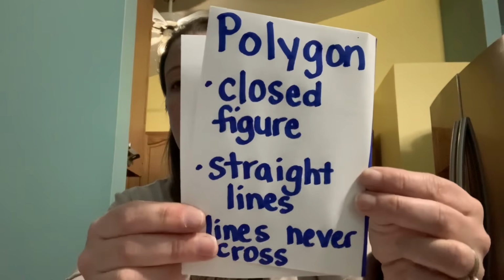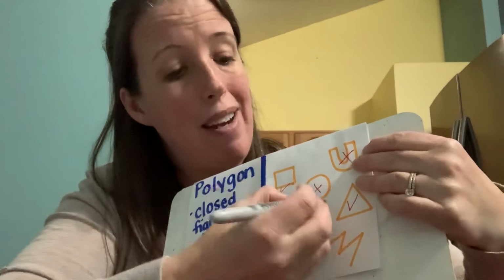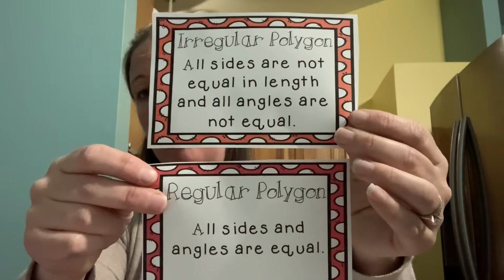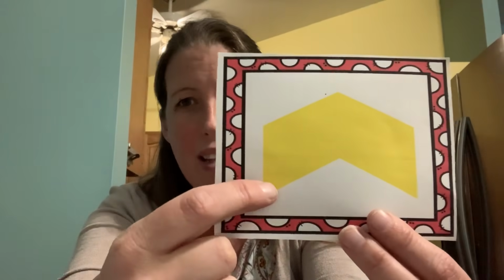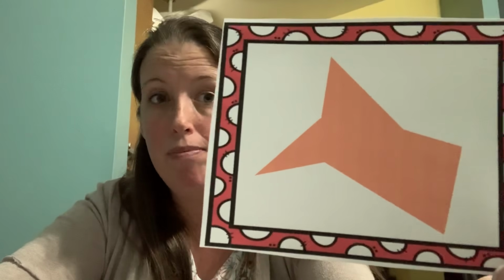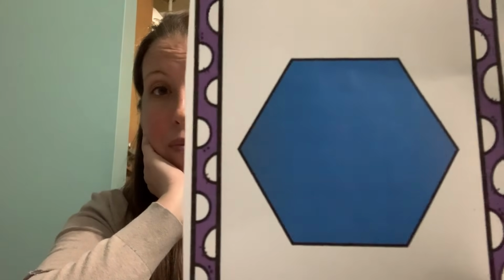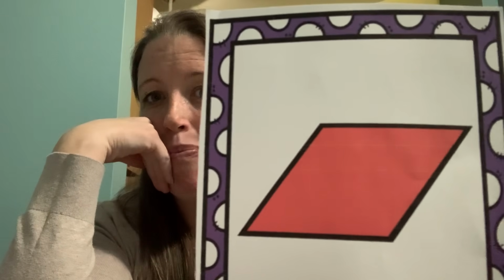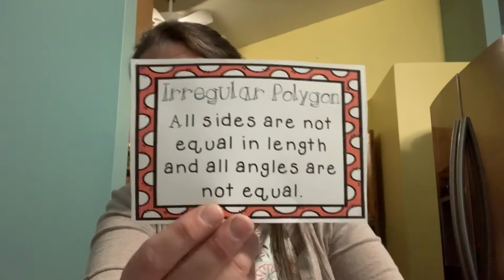Regular Polygons and Irregular Polygons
Grade 2: Geometry- GOMath Chapter 11